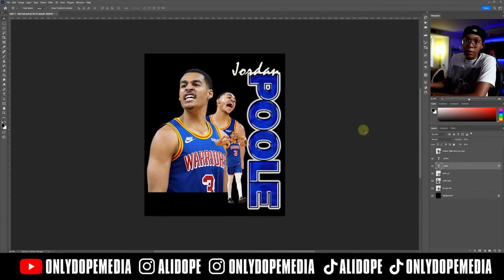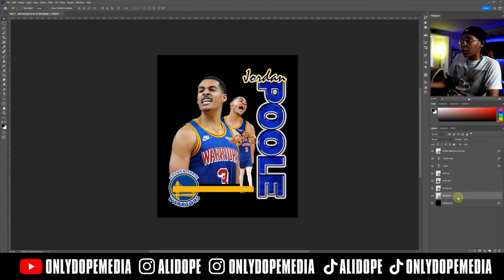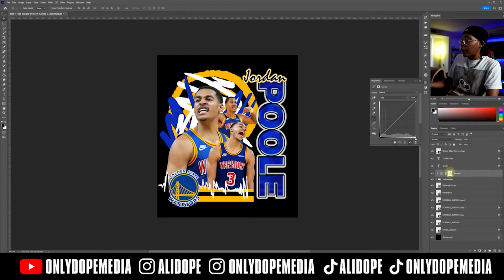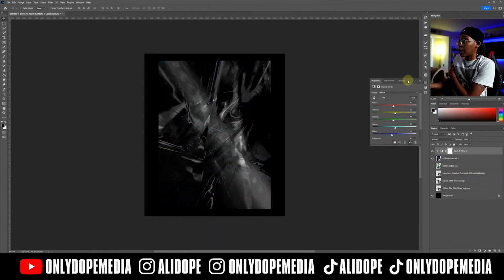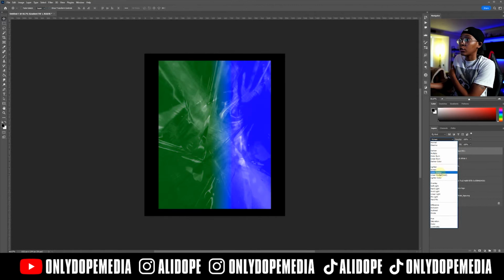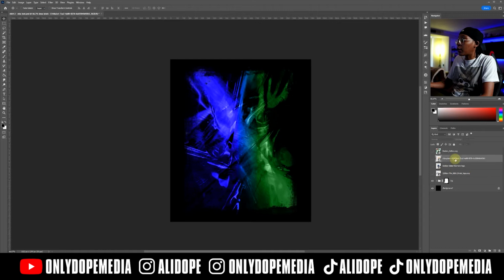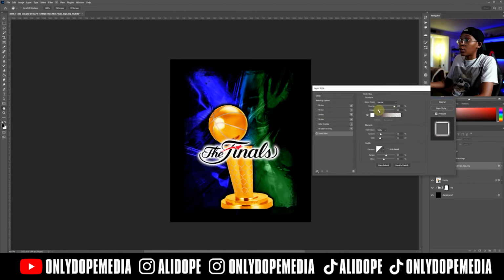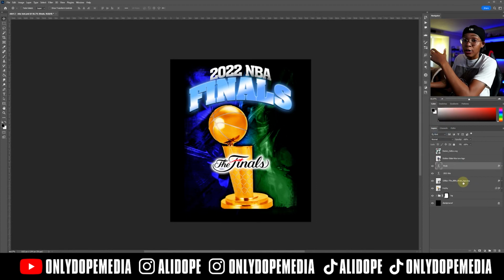Create 90's Sports Design | Photoshop Tutorial | Jordan Poole GFX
Today I create a DOPE 90's inspired sports design in Adobe Photoshop based on the 2022 NBA Finals.

Enjoy. 🔽 MY DIGITAL STORE 🔽
SIGN UP FOR ENVATO FOR THOUSANDS OF ASSETS
Envato Elements ► 1.envato.market/QOb6Rz

CHAPTERS:
INTRO 0:00 - 1:51
IMAGE PLACEMENT 1:52 - 5:07
FINALZE 1ST DESIGN 5:08 - 14:51
PT.2 IMAGE PLACEMENT 14:52 - 20:52
TEXT STYLING 20:53 - END